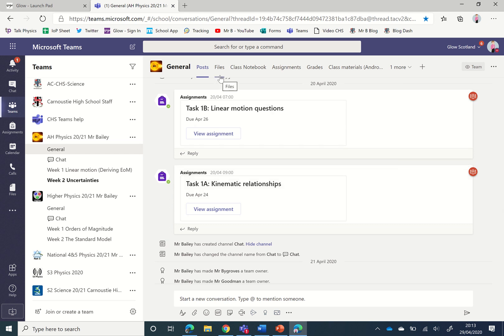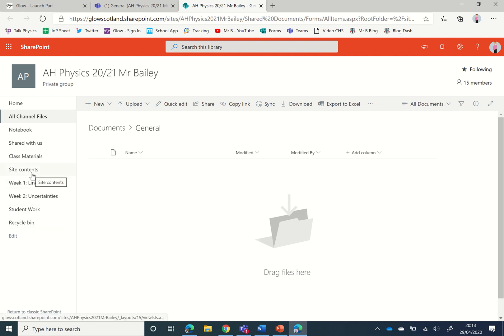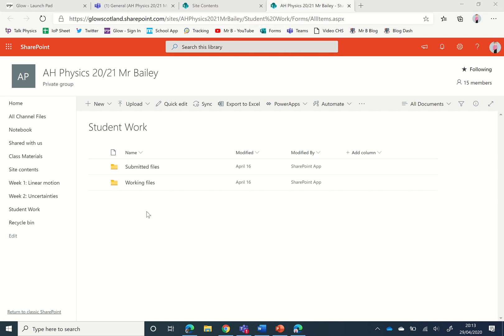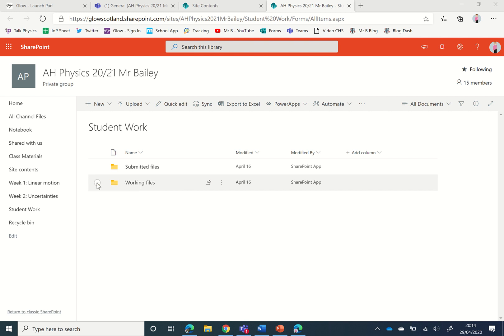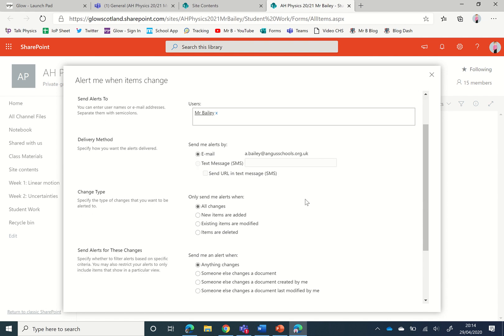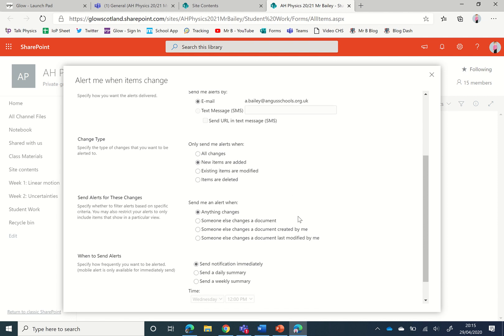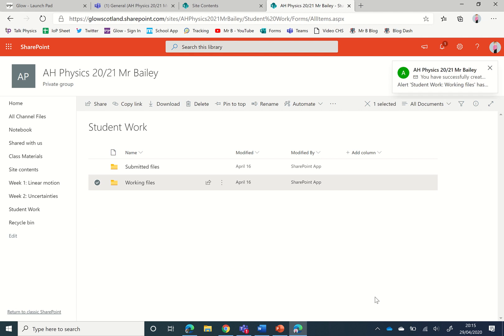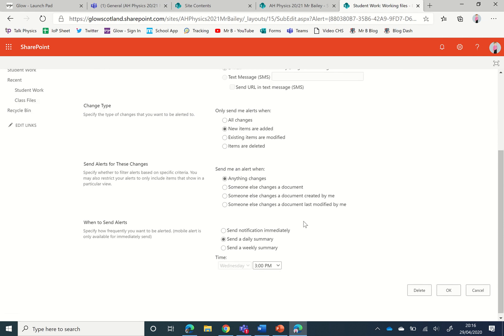Adding alerts/notifications for when work is submitted in Microsoft Teams assignments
This is a video that shows you how to add alerts in SharePoint that notify the teacher (Team owner) when a file is uploaded to a Microsoft Teams assignment.
Thanks to Donna Shah for sharing how to do this.